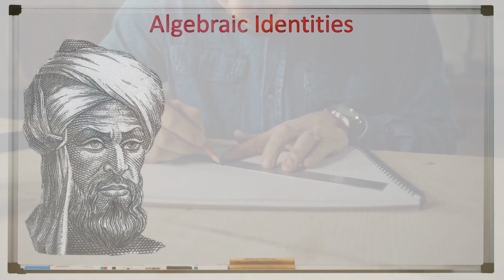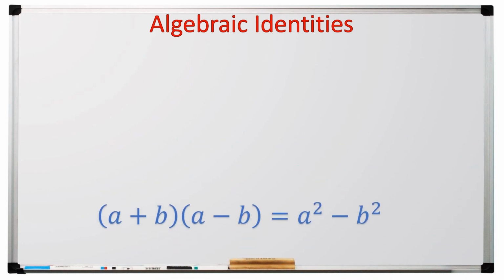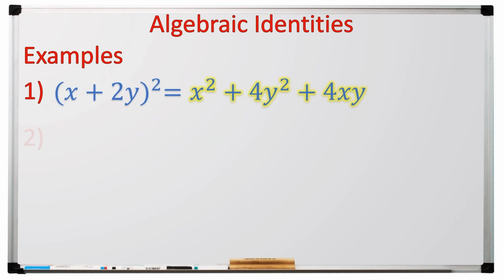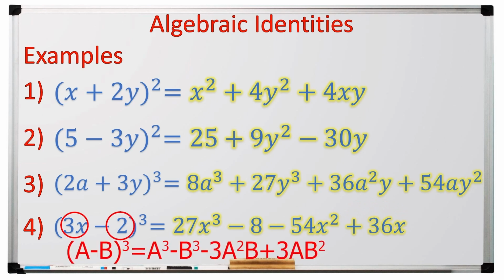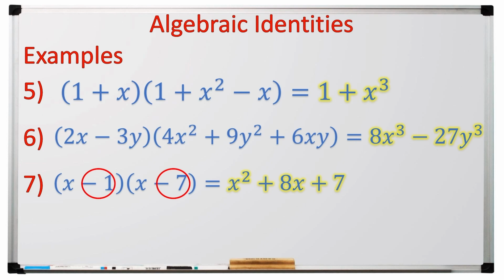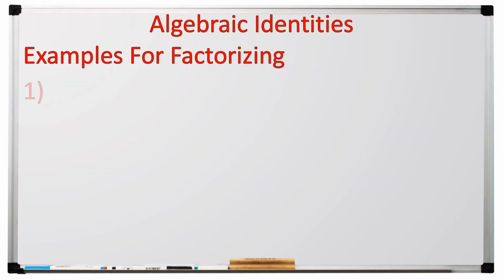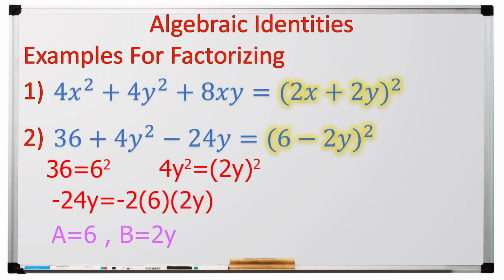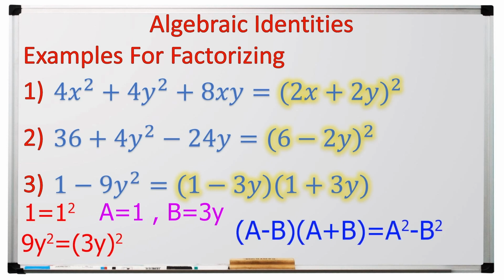Algebraic Identities in under 4 Minutes!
🧿Algebraic Identities🧿
I'm not sure if you might believe that Algebra isn't applicable in our daily lives, but what I do know for sure is that Algebra holds invaluable significance in our everyday existence.
I've presented some practical applications of this mathematical field.

🎓 Dive into the fascinating world of Algebraic Identities with our comprehensive video tutorial. Whether you're a student looking to ace your math exams or someone curious about mathematical mysteries, this video is your key to understanding and mastering algebraic identities in no time.

🔍 In this video, we break down complex algebraic identities into simple, easy-to-follow steps. From the distributive property to the power of binomials, we cover it all with clear explanations and great examples.